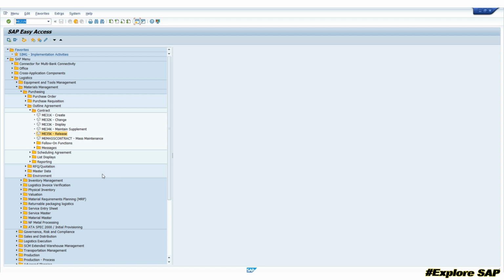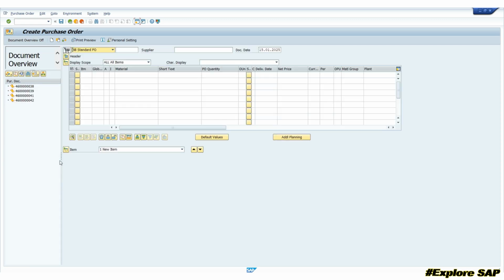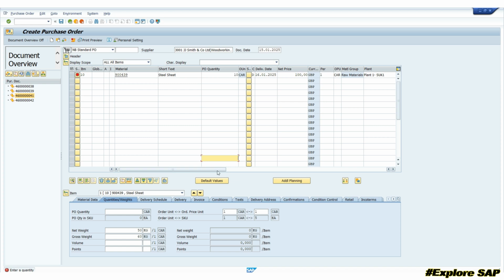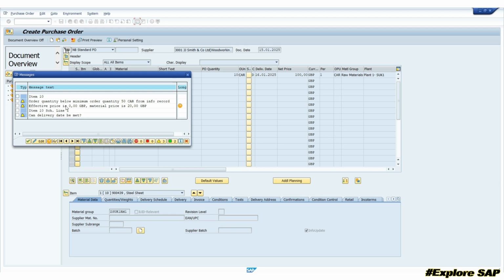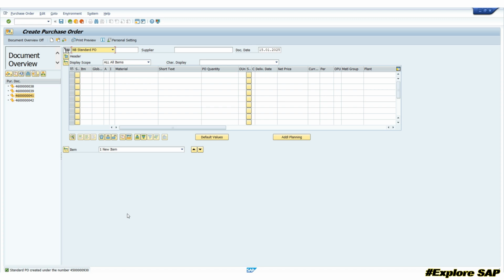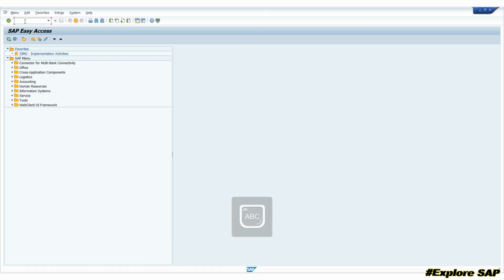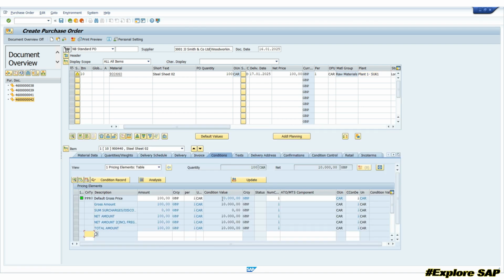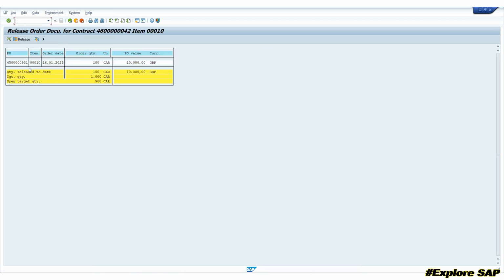Class 30: SAP S/4HANA MM: How to Create Release Orders for Contracts (Outline Agreements) ME21N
Description:
In this tutorial, we explore how to create Release Orders for Contracts (Outline Agreements) in SAP S/4HANA MM. Learn how release orders streamline procurement by ensuring purchases comply with predefined contracts. We cover the step-by-step process, key configurations, and best practices for managing release orders efficiently.

📌 In This Video:
Introduction to Release Orders in SAP MM
What is a release order?
Role of release orders in procurement.
Difference between quantity contracts and value contracts.

📝 About Us:
Our channel provides in-depth SAP MM tutorials, helping professionals master procurement and contract management in SAP S/4HANA.